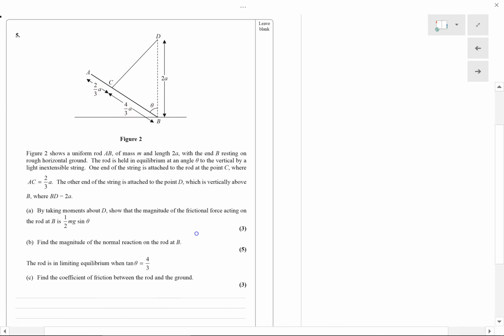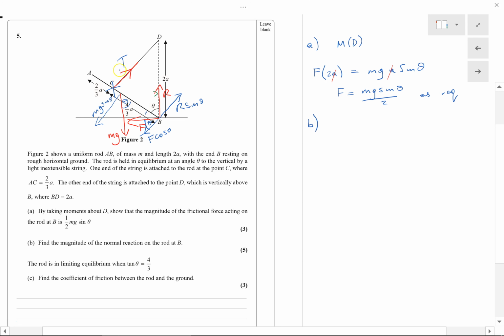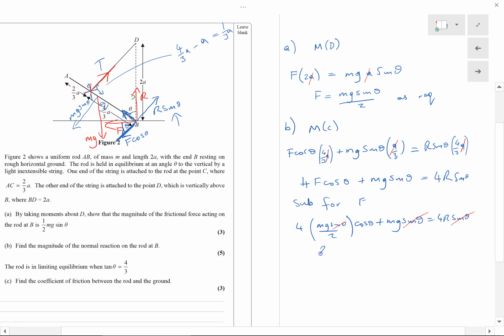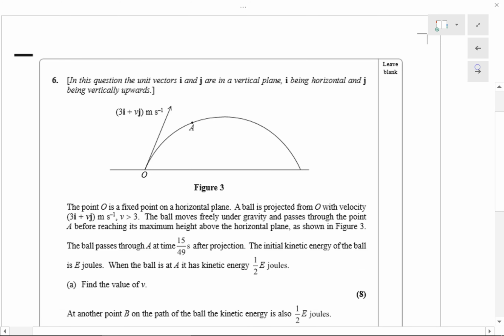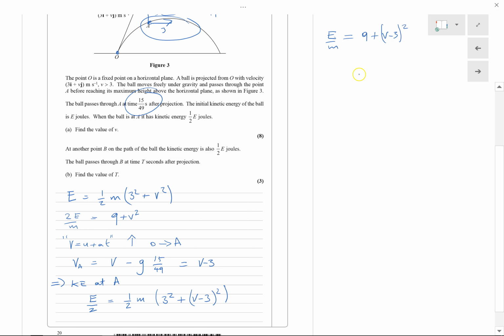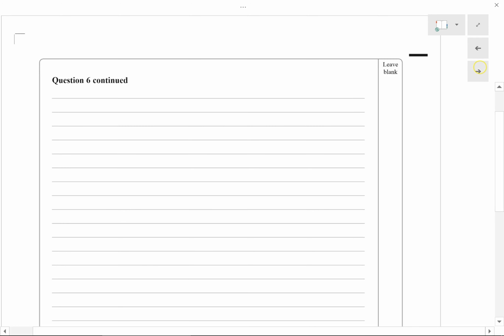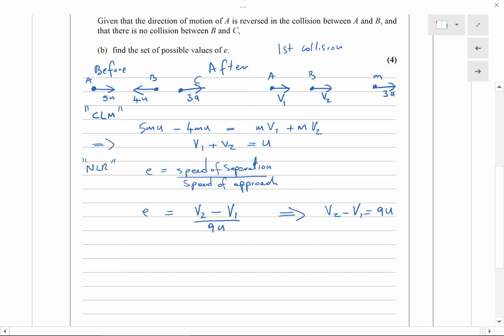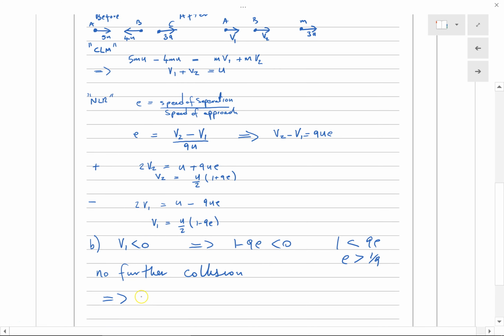M2 Edexcel International Jan 14 part 2 (qu, 5,6,7)